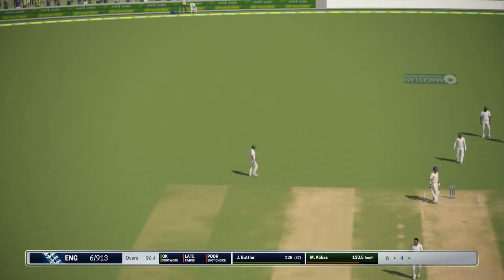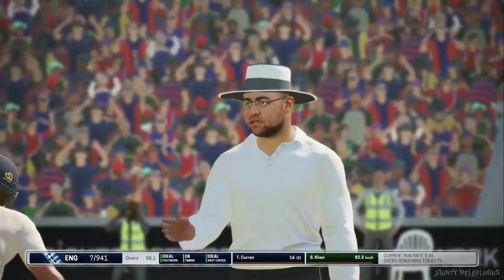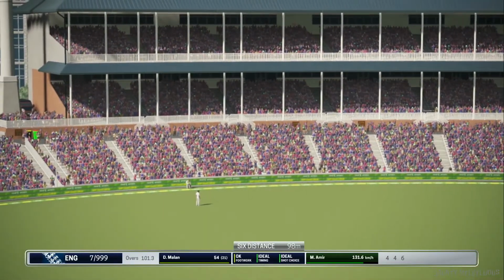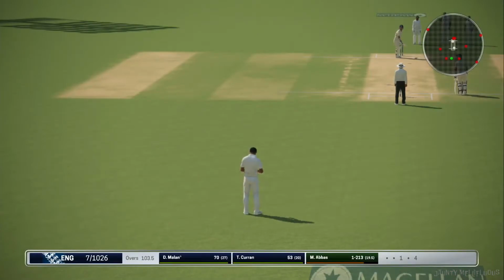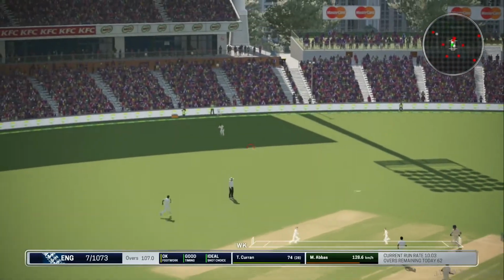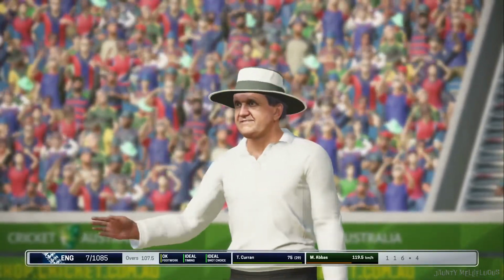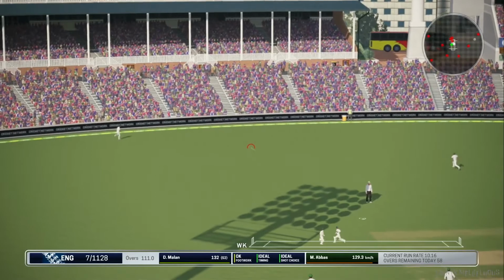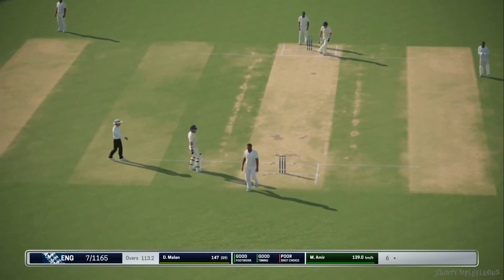England vs Pakistan Test Match played on Ashes Cricket 2017 PS4 Part 8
England go on to score more than 1100 runs against Pakistan in one innings! It's completely amazing first time in cricking history this happened against a team of such stature like Pakistan.
I wonder how the Pakistani camp would be feeling right now.